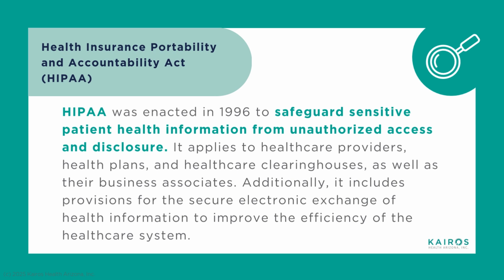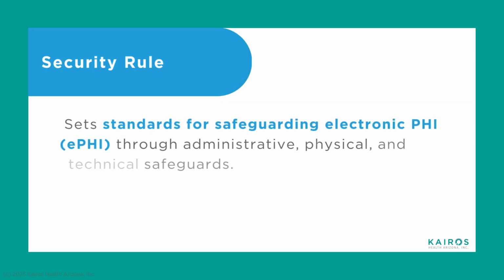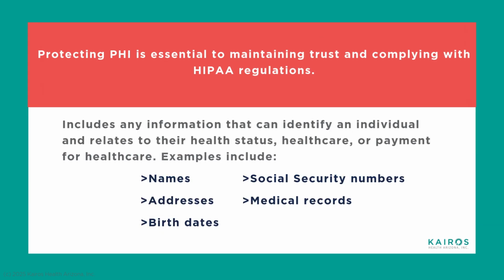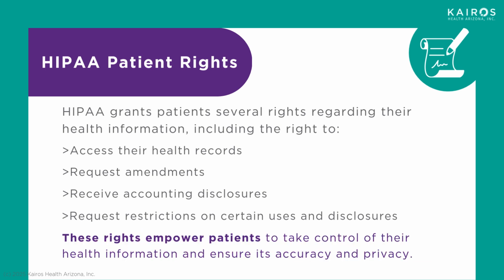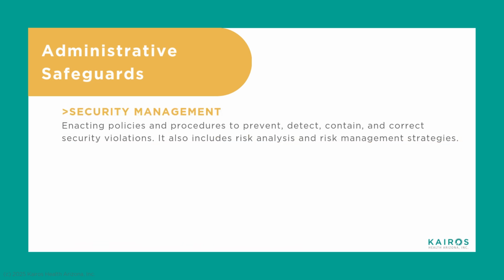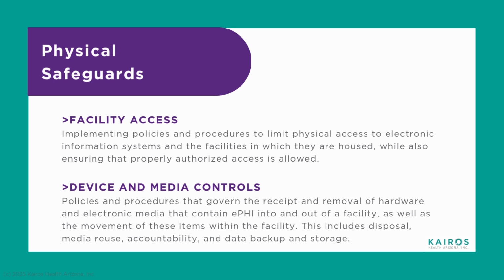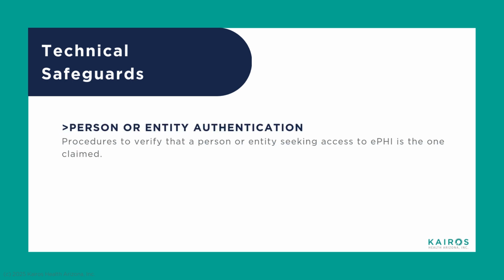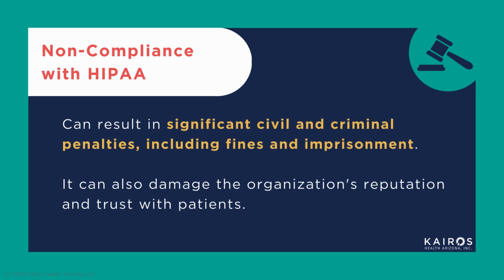Kairos HIPAA Video